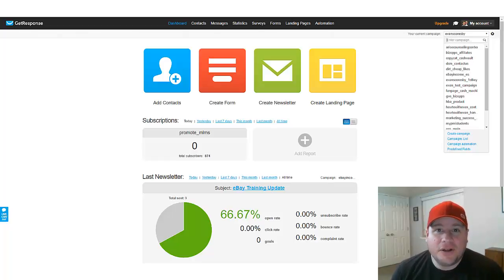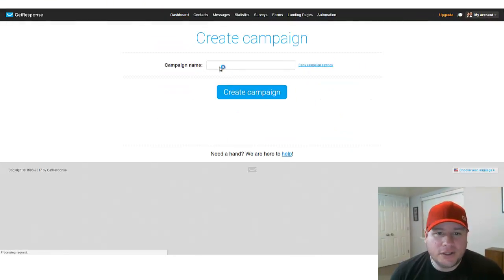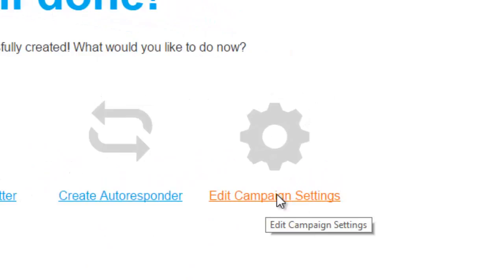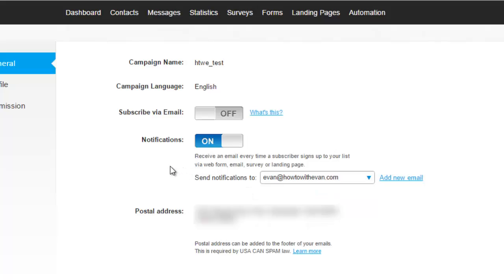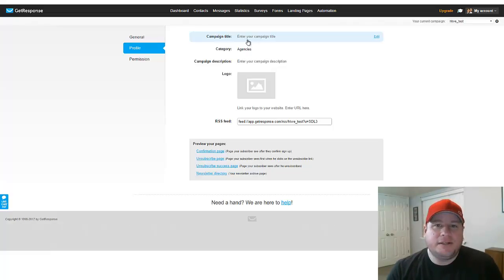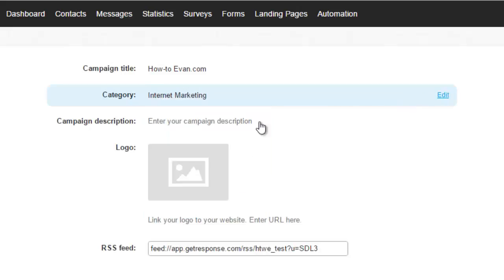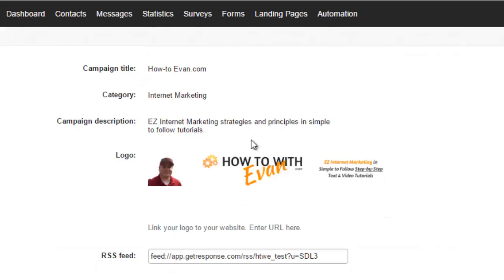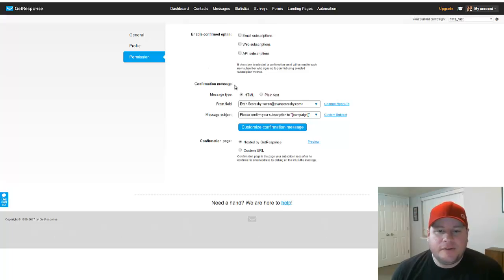(Outdated) How to Create and Setup an Email Marketing Campaign Using GetResponse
Are you ready for the "Success Challenge?"  Step-by-step guide: How to go from zero to $10K... $100K... or even $1Million in sales, selling other people's products, starting from scratch!